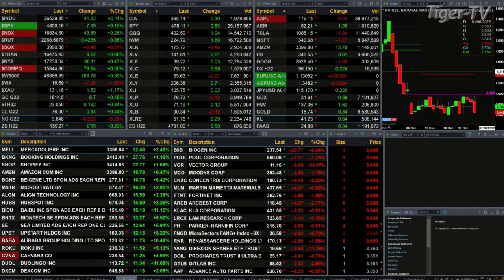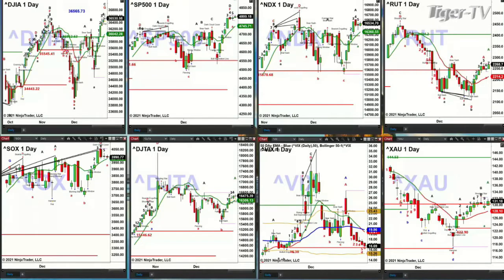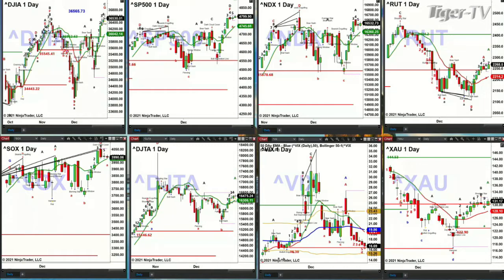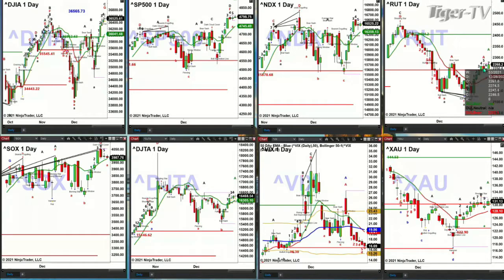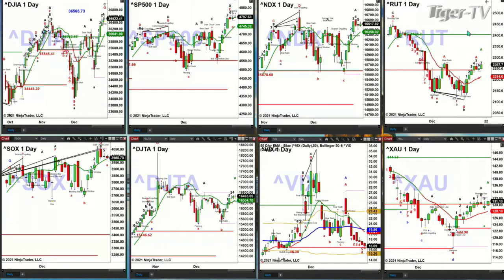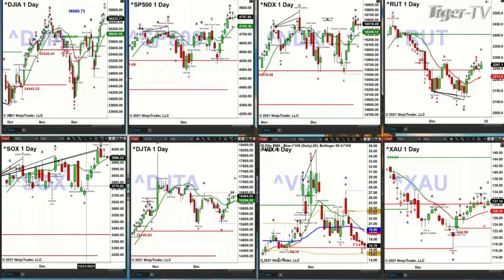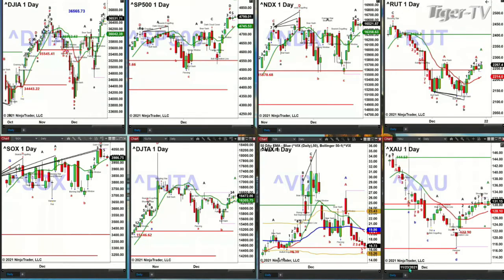December 30th, 2PM ET Market Update on TFNN - 2021